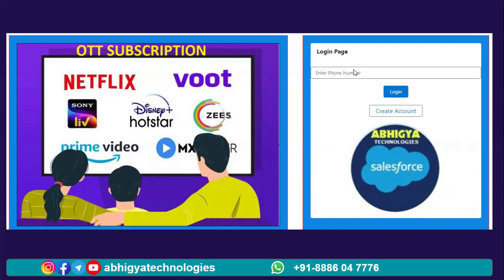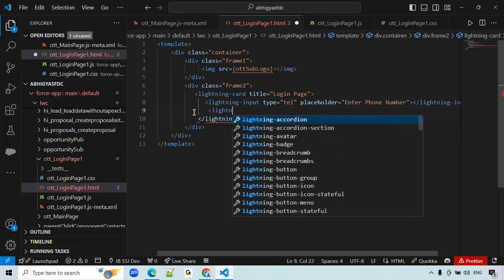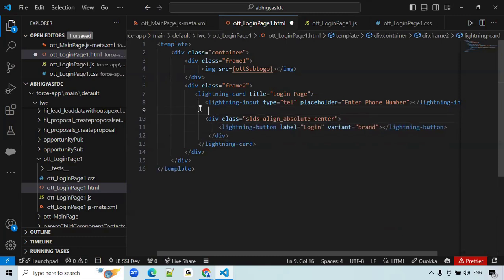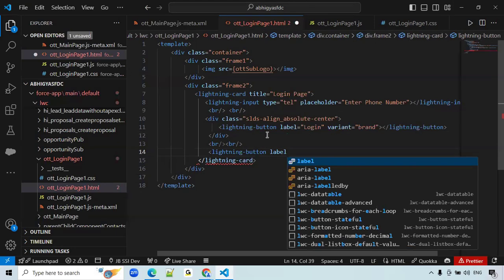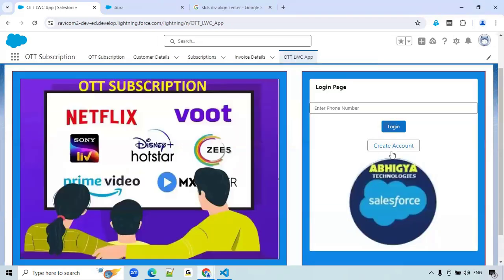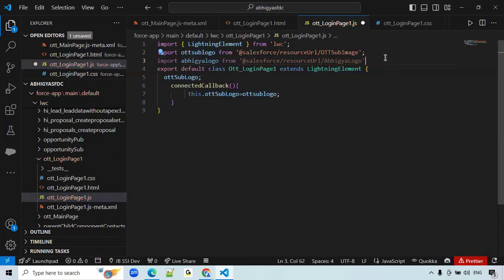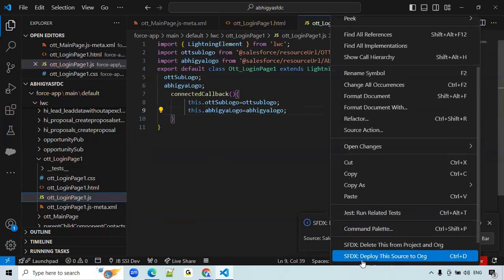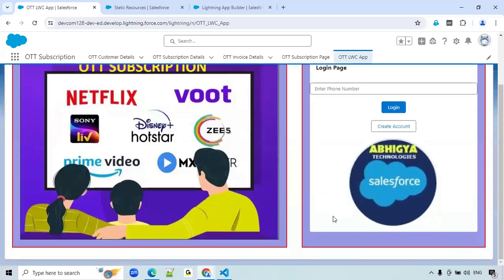LWC-OTT Subscription Mini Project-3.LWC-OTT Subscription-Build Login Page & CSS.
Use Case: LWC-OTT Subscription-Build a Login Page & CSS.
Learning Objectives

After watching this video, you will gain proficiency in the following skills:

1. How to import and use Static Resources in LWC?
2. How to use frames in LWC?
3. How to create and use CSS file?
4. How to create a record from JS without using apex class and LDS?
5. How to get created record id?
6. How to components are communicating each other?
7. How to use custom settings?
8. How to call parent component method?
9. How to pass the from one component to another component?
10. How to use Decorators?
11. How to get custom settings records into the LWC?
12. How to use Data table and how display columns dynamically?
13. How to display radio buttons in Data table?
14. How to conditionally be rendering the components?
15. How to handle the error?
16. How to call LWC in Aura?